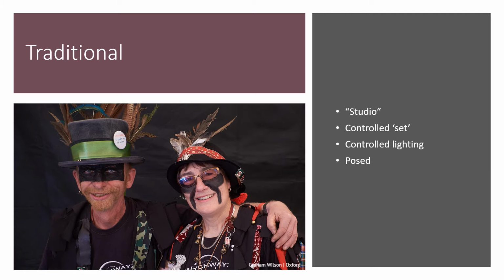Portraiture Photography - Bronze Course - pt3